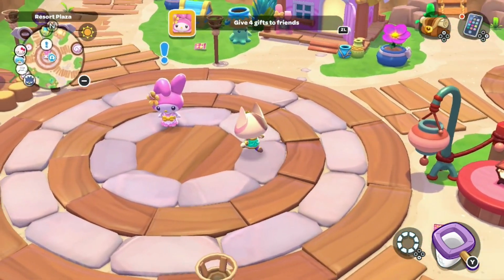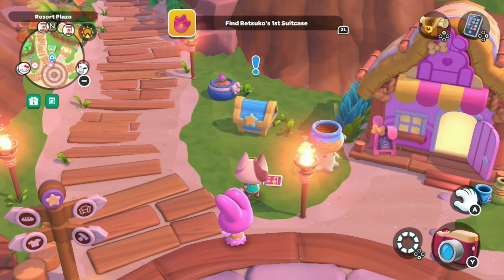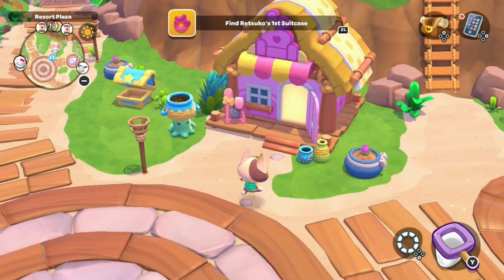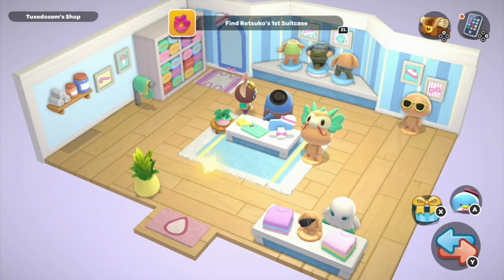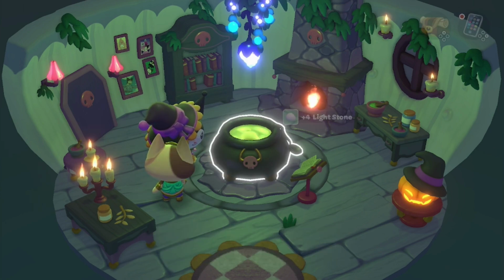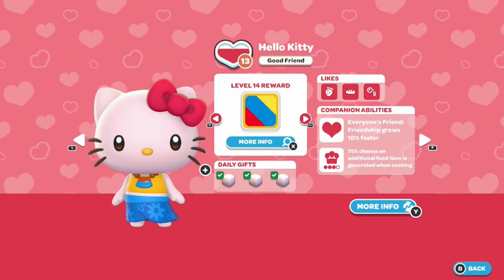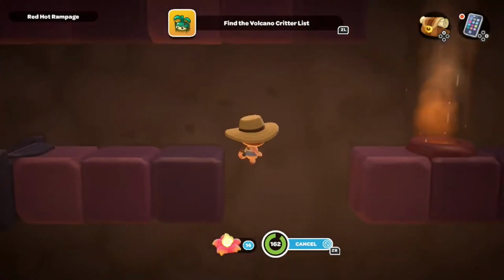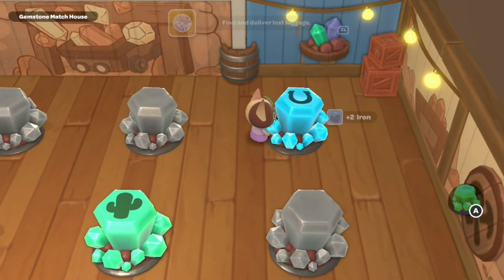Top Must-do Daily Tasks For Beginners In Hello Kitty Island Adventure! 🎀🌺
Ad - Hello Kitty Island Adventure is FINALLY coming to the switch. In this video I will give you my thoughts on the game and how it performs on the Switch!

I was gifted a copy of this game however, I have not received any payment for the video. I have not been subject to approval or provided guidance on what to say.

Credits:🎨
Channel art by  @MikiKuu